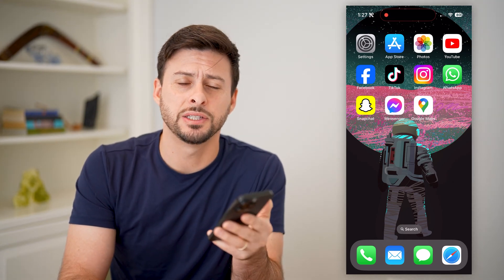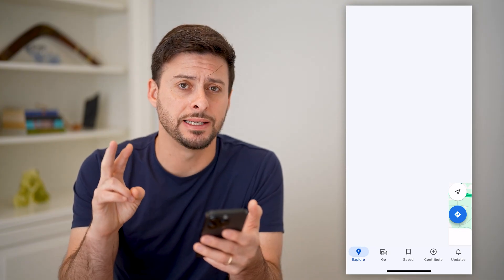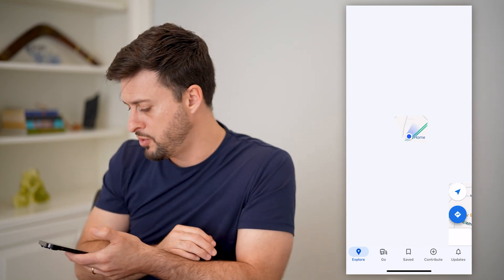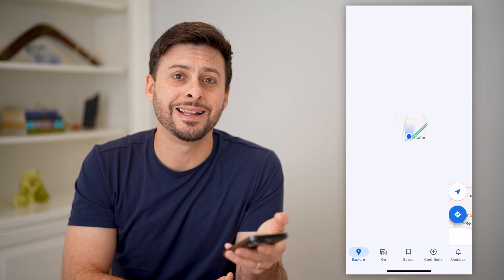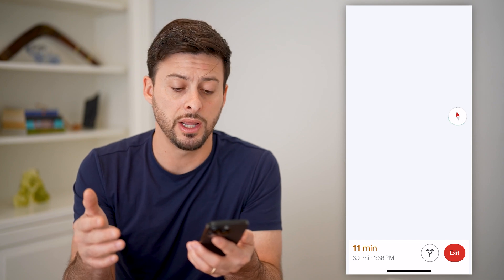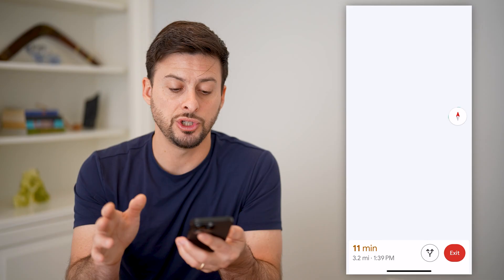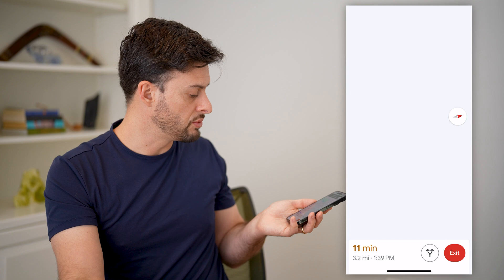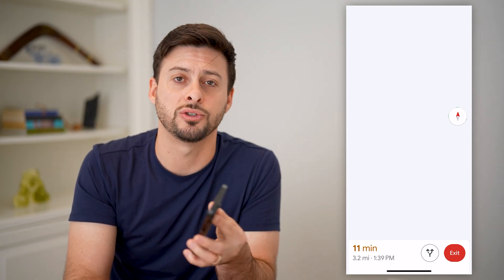How To Check Compass In Google Maps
Here's how you can check the Google Maps compass to find cardinal directions on your phone.